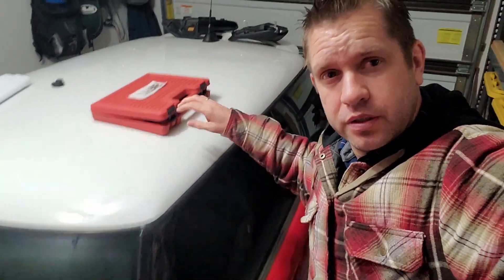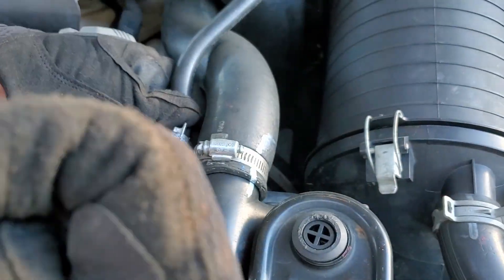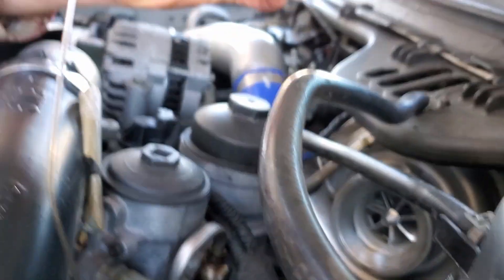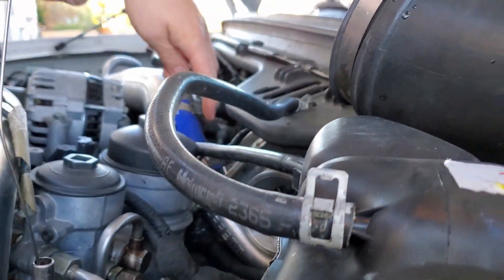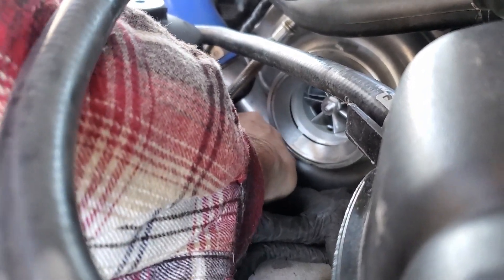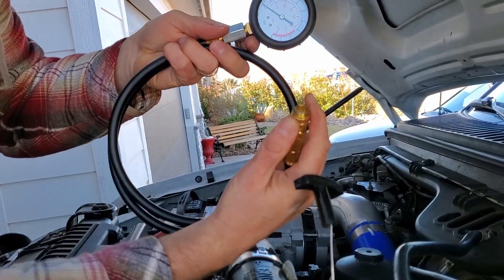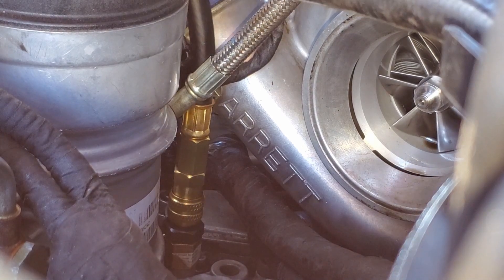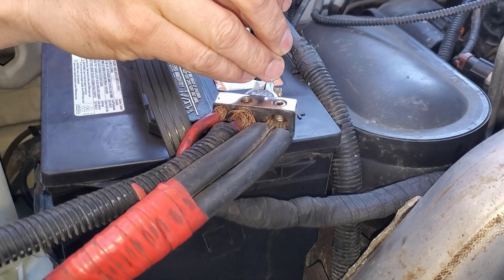How to check base oil pressure on a Ford 6.0l Powerstroke with a pressure gauge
This video is about checking base oil pressure on Ford 6.0 with a pressure gauge. There are a couple of methods, but this is one that I prefer.